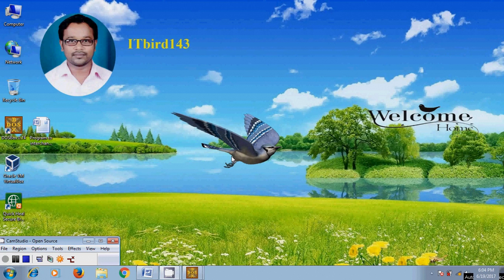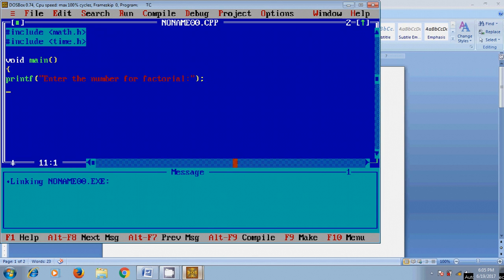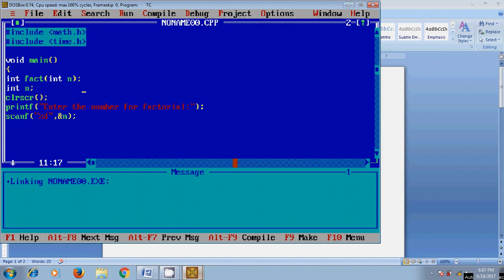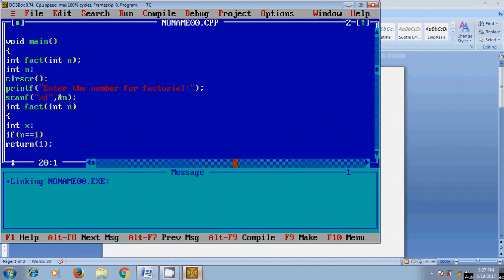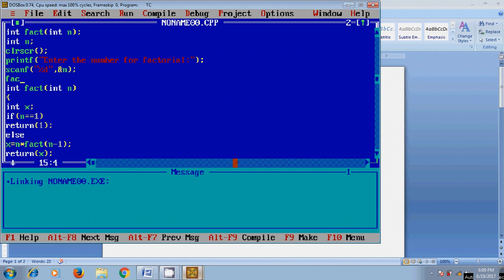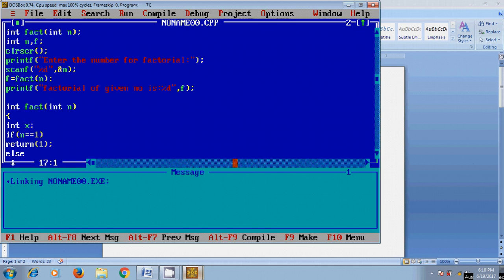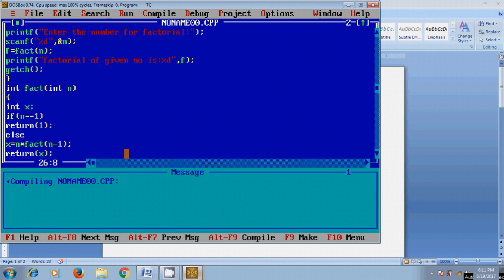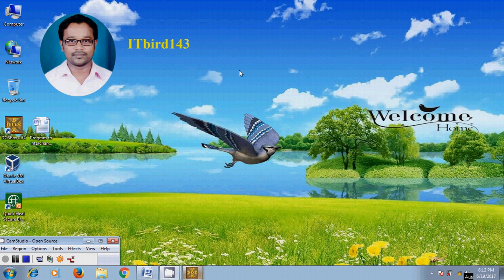Turbo C++ - Program to find factorial of a given number using Recursion